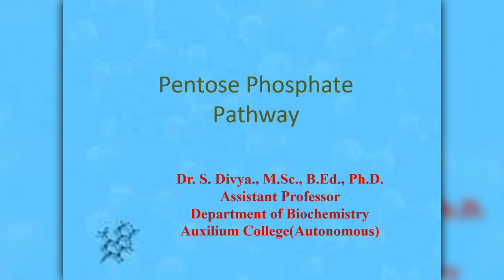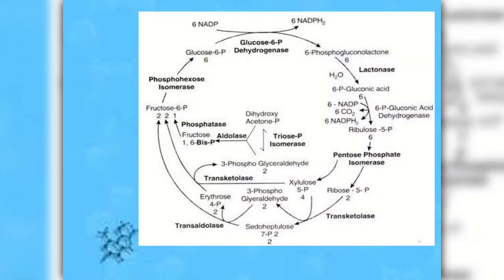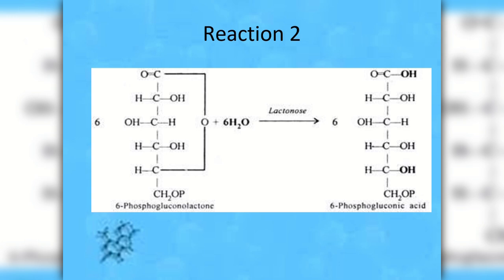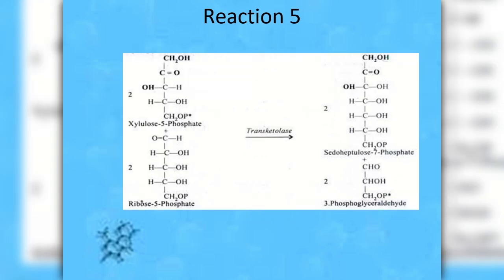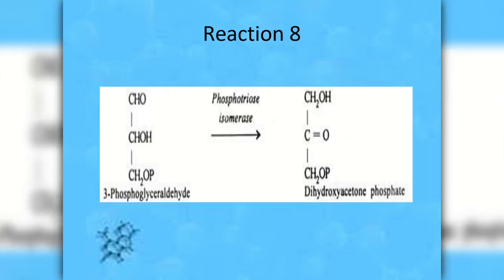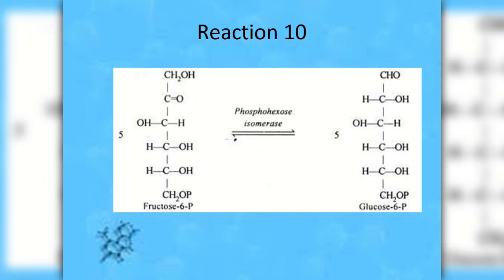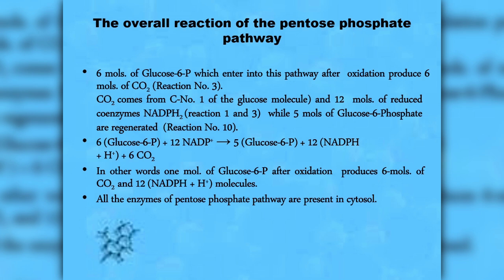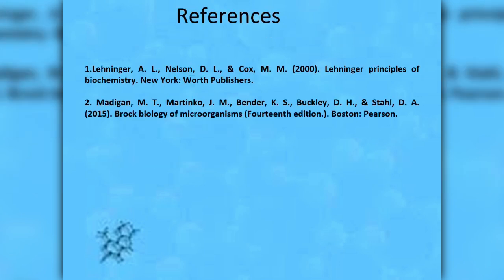Pentose phosphate pathway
Dr. S. Divya